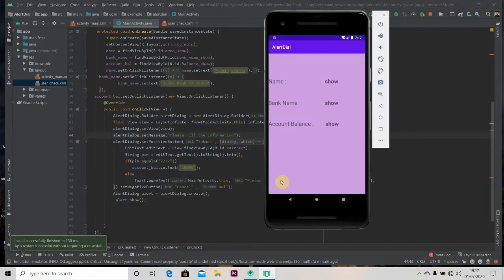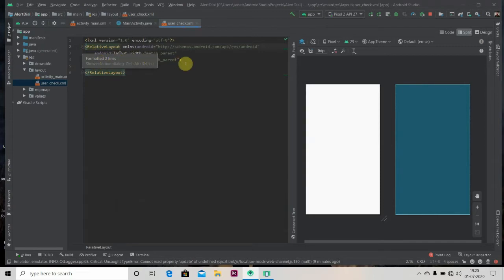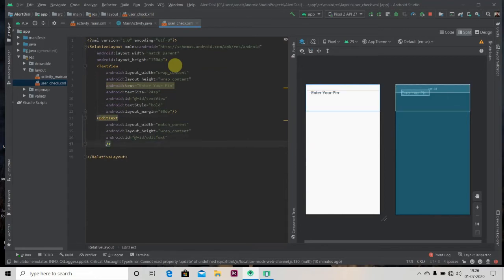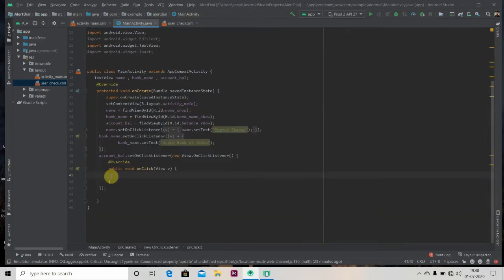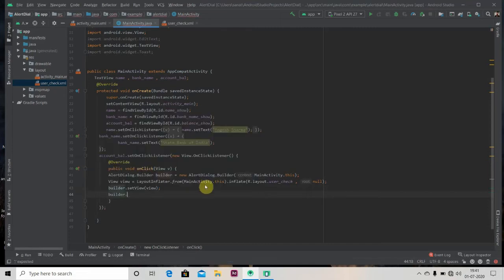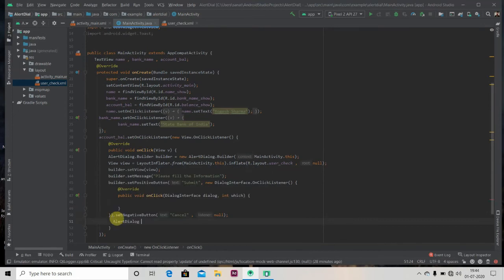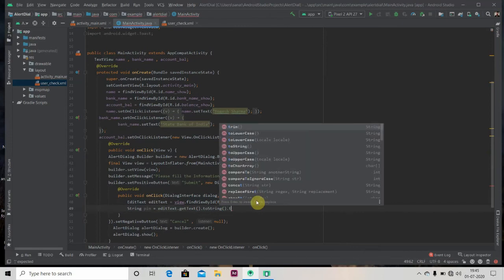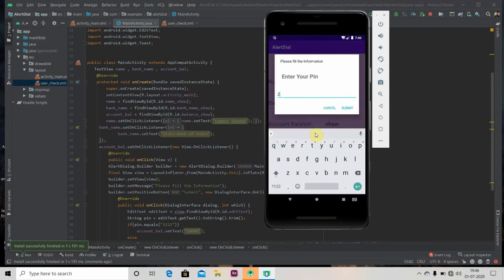Lecture 10 : How to Use Custom AlertDialog in Android Studio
In this video, we are gonna learn how to use custom alert dialog in android studio.